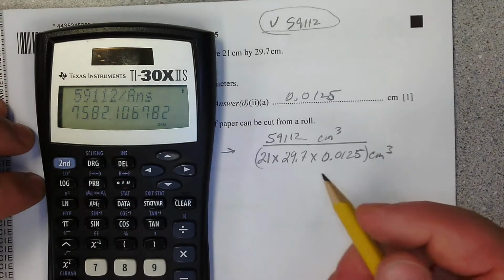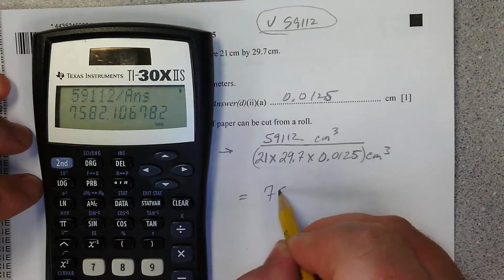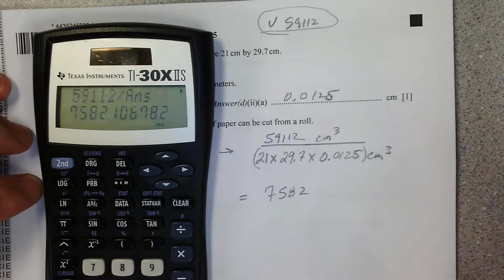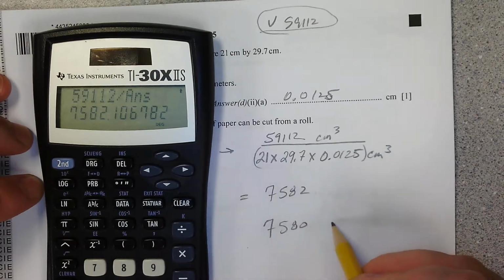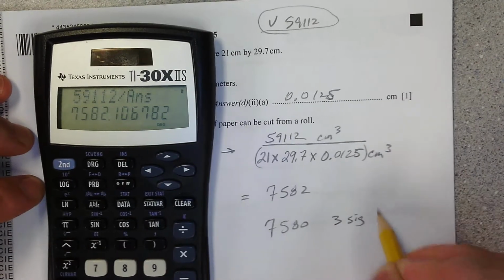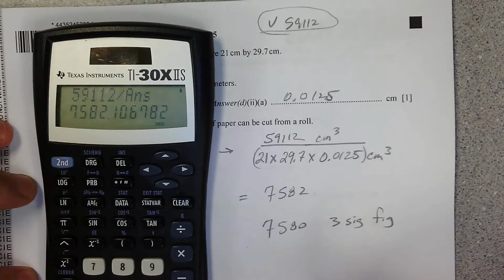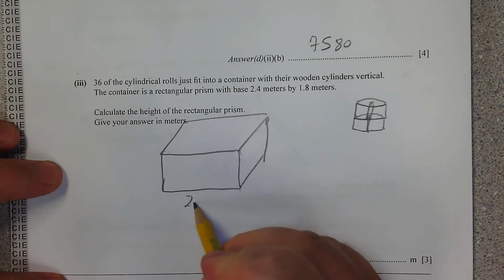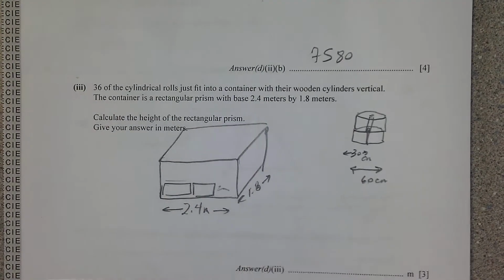Volume, Cylinders and Compound Shapes - Cambridge IGCSE Paper 4 #2 Part 2 Worked Out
This is a tricky problem involving cylinders, compound shapes, conversions between units and the like.